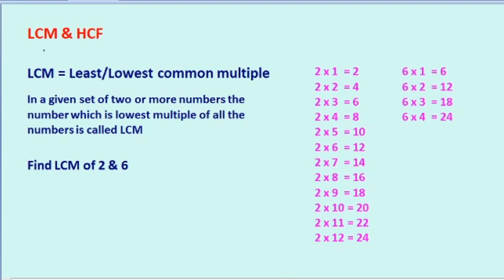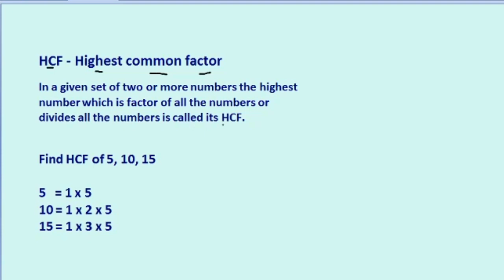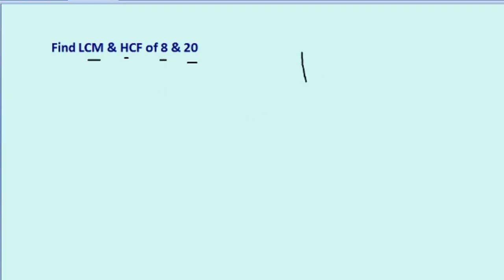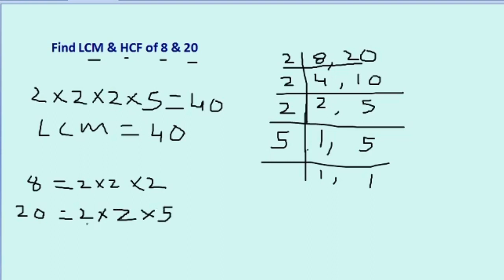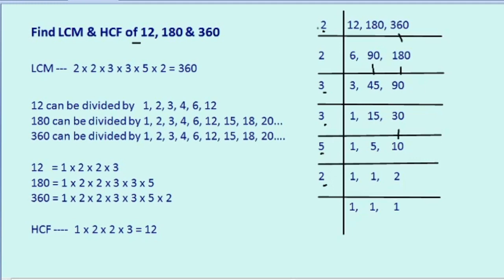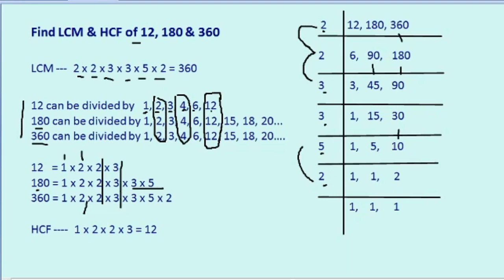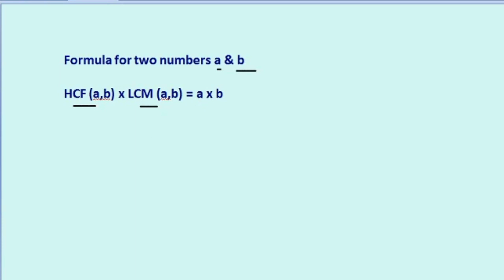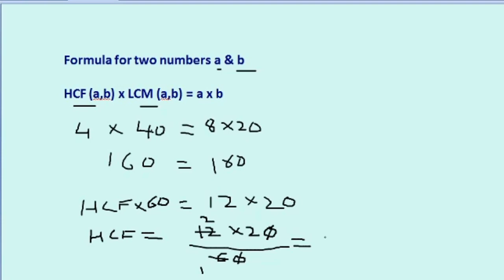LCM & HCF - Concepts, Solving methods & Shortcut tricks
Learn concept and solving methods of LCM HCF along with Shortcut tricks in easy English.